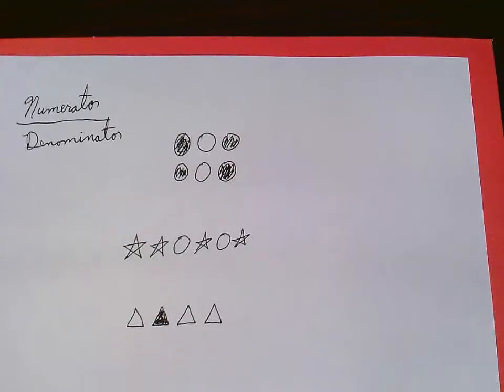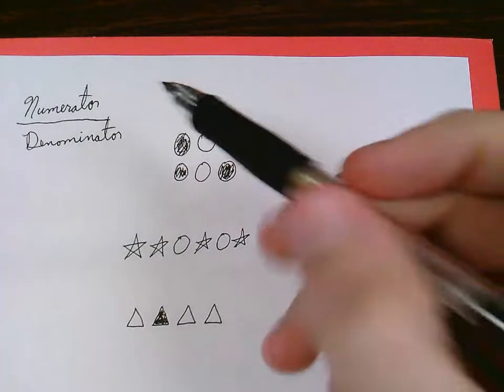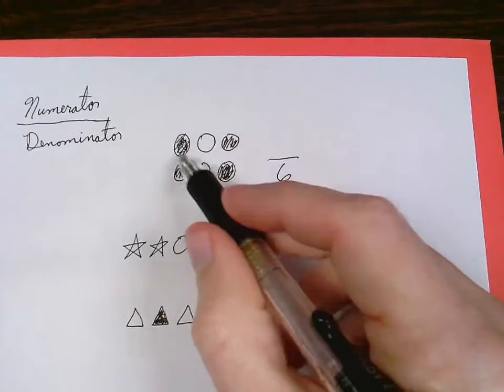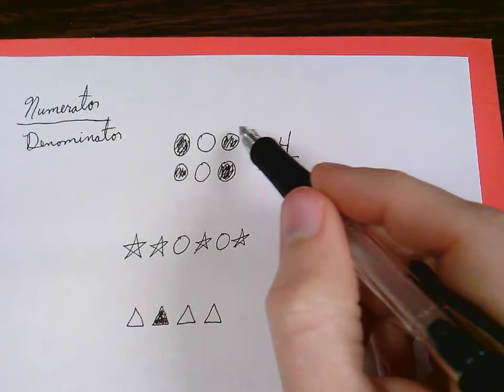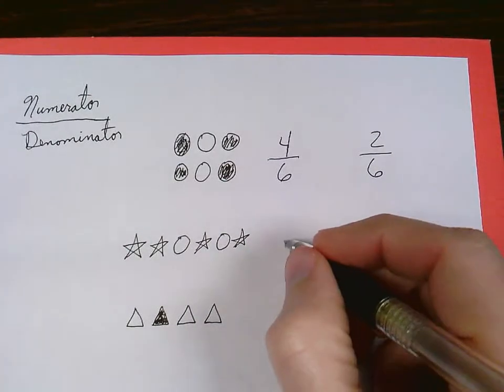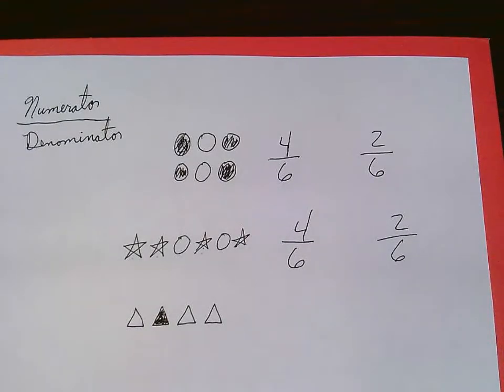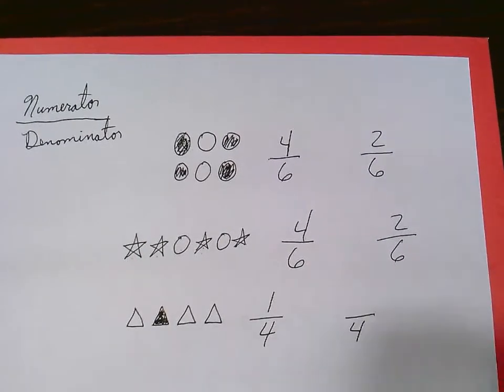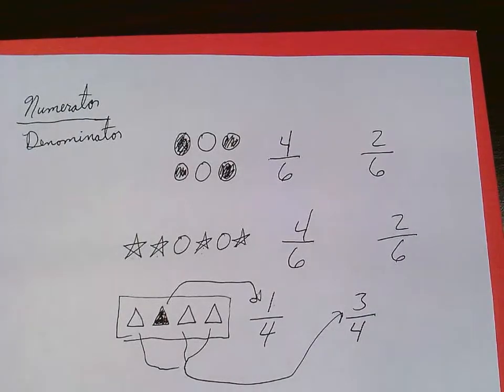Identifying Fractions- Part of a Set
Identifying Fractions as part of a set.